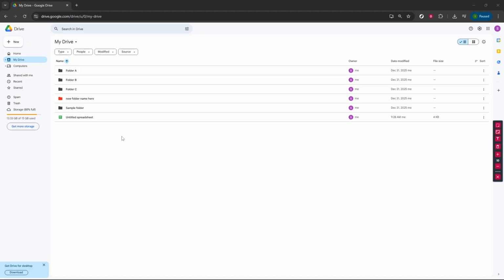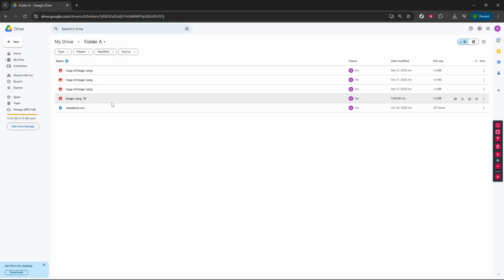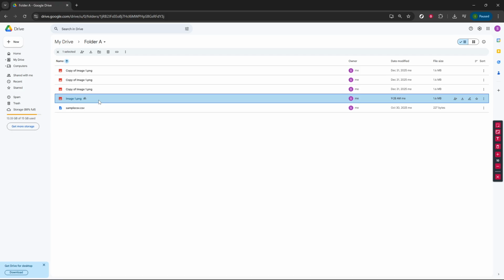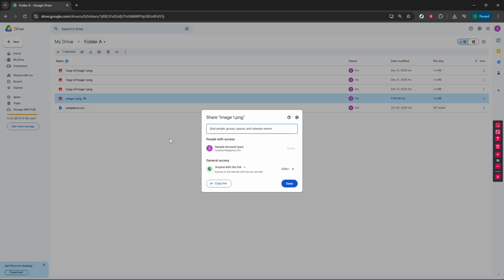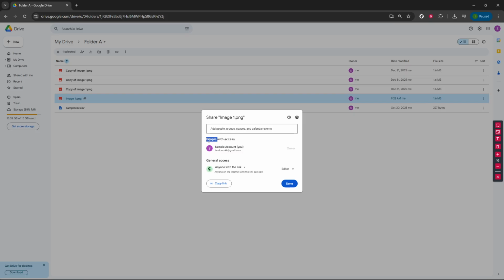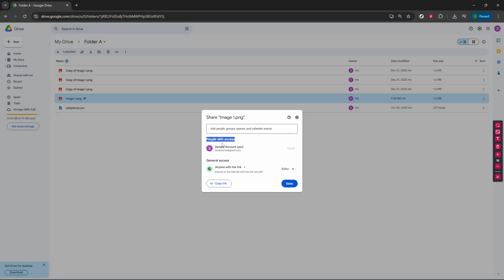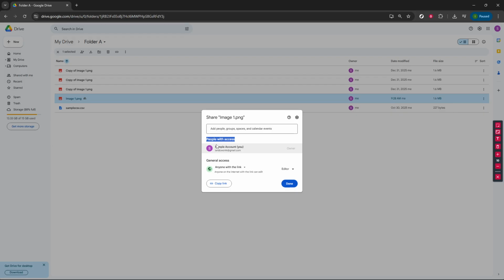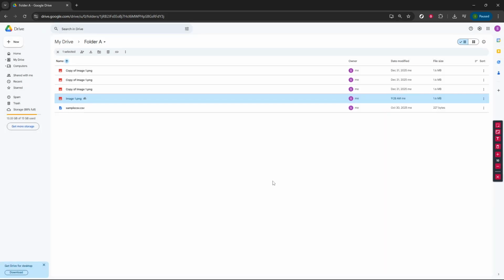How To Check Who Has Access To A File In Google Drive (Working 2026)